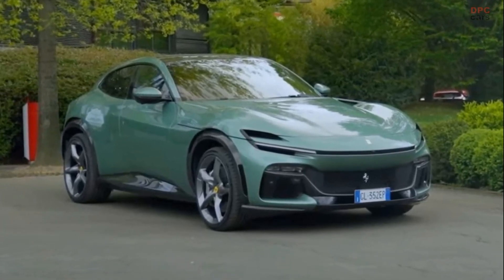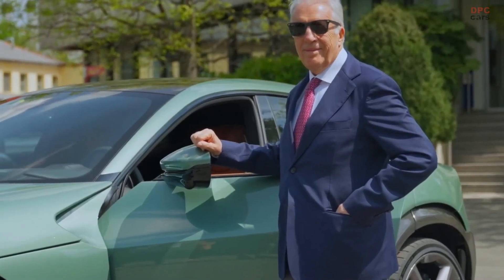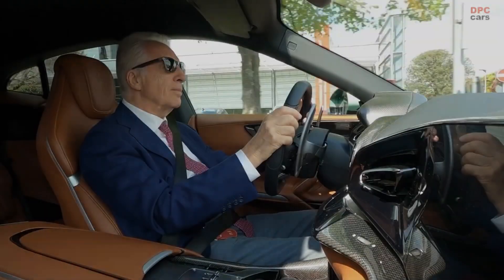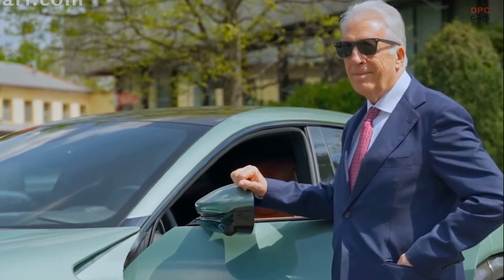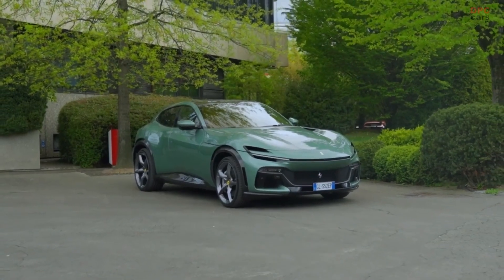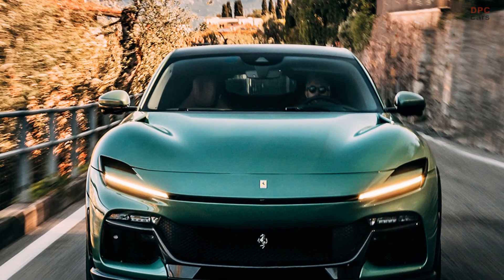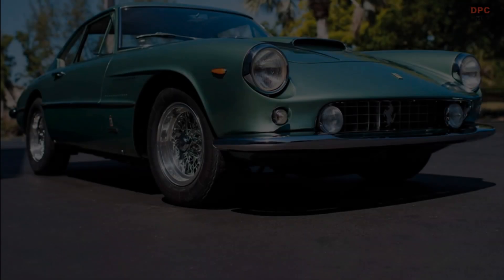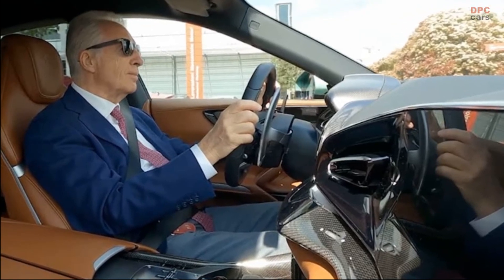Piero Ferrari's Purosangue Super SUV Was Inspired By Enzo's Very Own 400 Superamerica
The Ferrari Purosangue, in all its glory, is a sight to behold from any angle. However, when Enzo Ferrari's son handpicked a vibrant green hue for his own custom Purosangue, it became something truly exceptional. The introduction of this body style may have raised questions about Ferrari's legacy, but the end result is undeniably stunning. Would Enzo himself have fallen in love with it? Well, his son certainly has.

Piero Ferrari, the sole surviving child of Enzo, recently took delivery of a Purosangue that pays tribute to his father's iconic 400 Superamerica. Painted in the captivating Verde Dora, this four-door powerhouse looks absolutely magnificent, reminiscent of the shade that graced Enzo's personal car.

Collaborating with Ferrari's Tailor Made designers, Piero Ferrari meticulously recreated his father's tasteful color combination, resulting in a truly unique and visually striking appearance that complements the Purosangue's elegant lines.

Piero's attention to detail extended to the car's specifications, as he opted for a lightweight carbon fiber roof instead of the standard panoramic glass option. Striving for the perfect balance between refinement and performance, he selected Special Diamond-Cut Forged wheels in a captivating opaque Winter Grey finish, further enhancing the car's allure.

Inside the Purosangue, Enzo's legacy is celebrated through rich Jade Brown leather upholstery, exuding a timeless charm. Modern accents, such as carbon fiber inlays on the dashboard adorned with delicate copper-colored borders, add a touch of contemporary sophistication.

Interestingly, Piero chose to remove the iconic Prancing Horse logo from the front fenders, confident that the unmistakable silhouette of the Purosangue speaks for itself, proudly representing the Ferrari brand. The result is a truly tasteful and unique specification that befits the distinguished Piero Ferrari.

This custom Purosangue serves as a tribute not only to Ferrari's heritage but also to Piero's profound connection with his father. It is a symbol of their shared passion and an embodiment of their automotive legacy.

As with every Ferrari, the Purosangue offers an extensive range of customization options, allowing owners to create a truly bespoke vehicle. However, exclusivity comes at a premium price that surpasses the $400,000 starting point.

This remarkable Purosangue stands as a testament to Ferrari's commitment to excellence, showcased through their Tailor Made program. With unrivaled craftsmanship and attention to detail, Ferrari's in-house design team can create vehicles that far surpass the capabilities of any aftermarket company.

For enthusiasts of Enzo's legendary 400 Superamerica, there is good news. The car has found a new home at the prestigious Revs Institute in Florida, where it can be admired for generations to come.

The Purosangue is not just a car; it is a work of art, a symbol of Ferrari's legacy, and a testament to the unwavering passion of the Ferrari family.